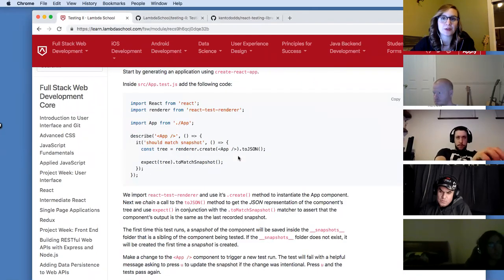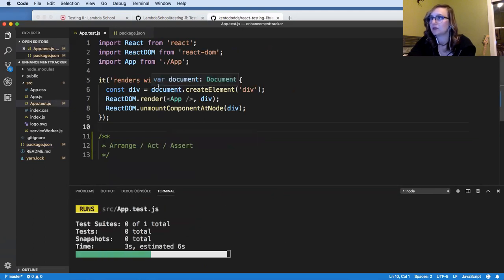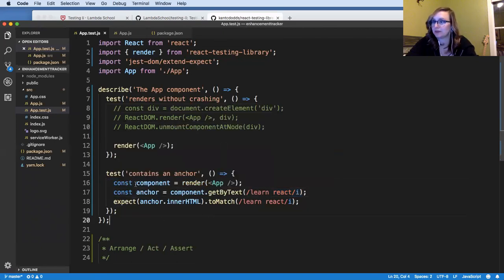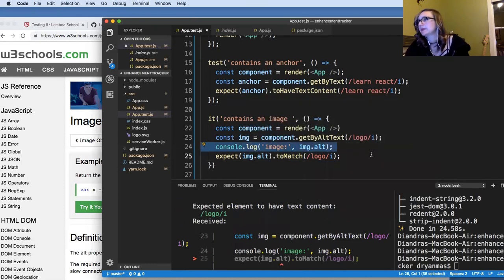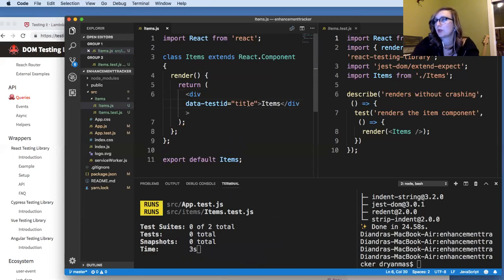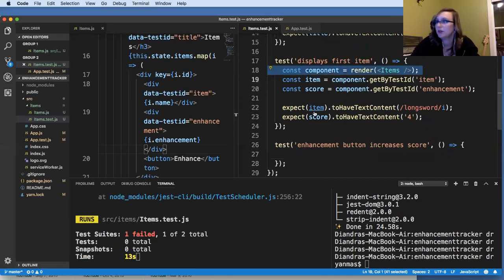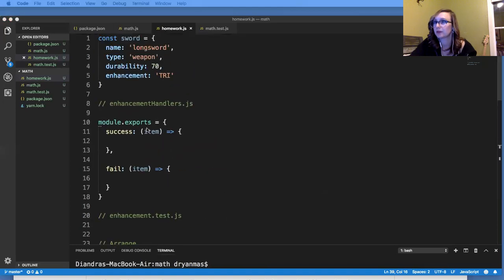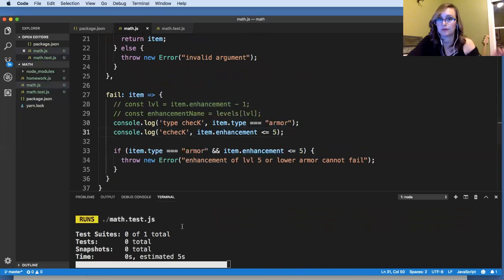WEBPT2 Authentication II w/ Diandra Ryan-Mas